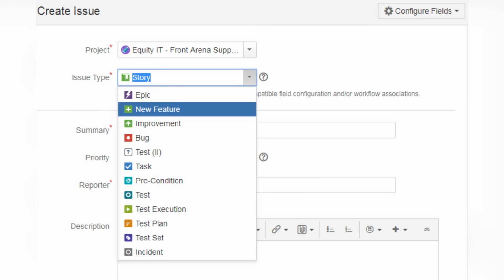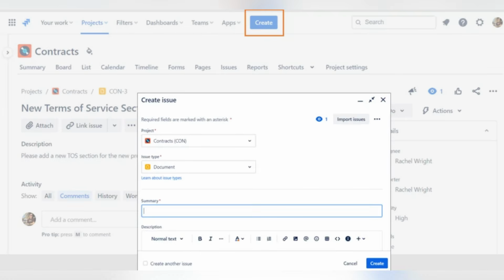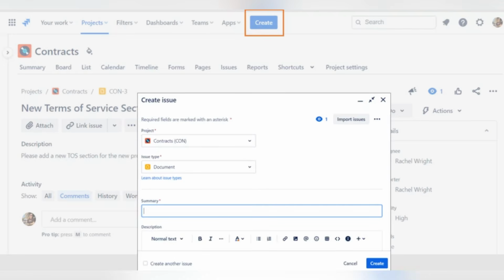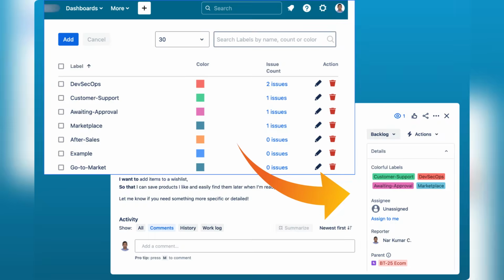How to Create New Jira Ticket 2026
In this video I will explain How you can Create New Jira Ticket in 2026.